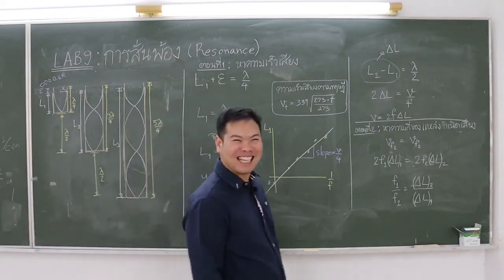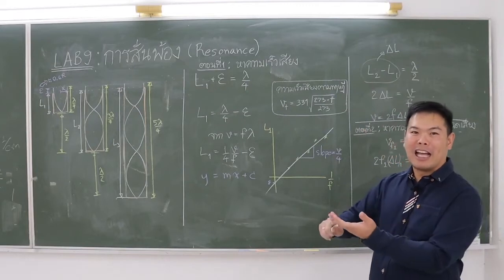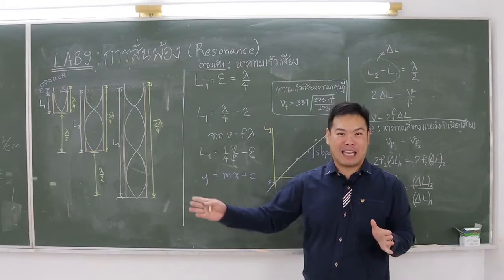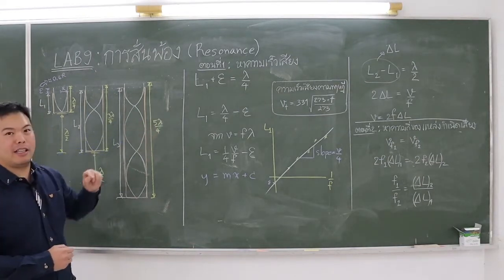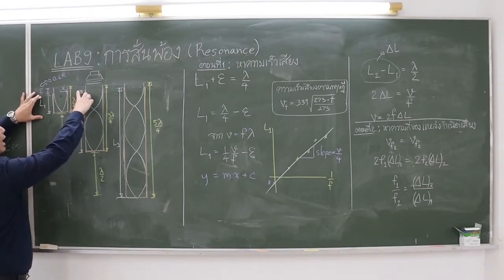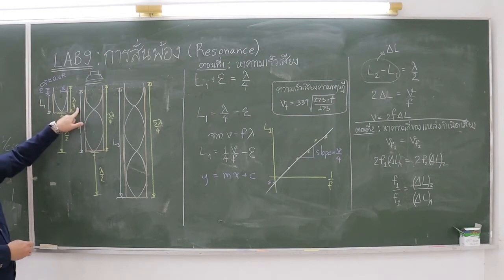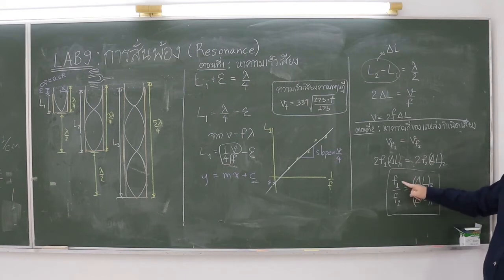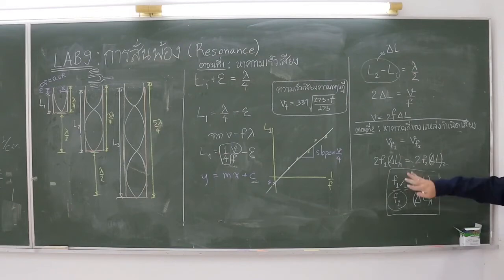Lab9 Resonance English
For SCS181-183 and SC181-183